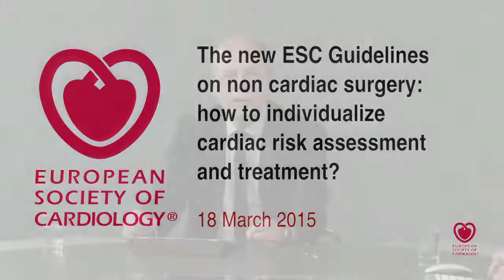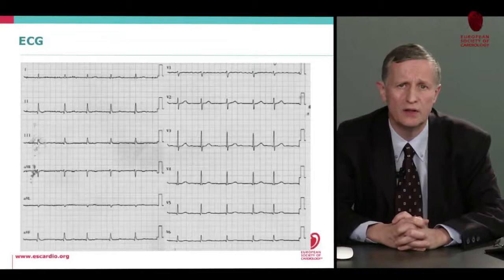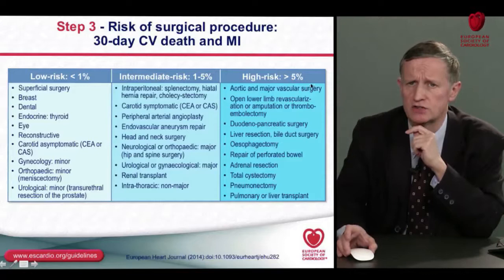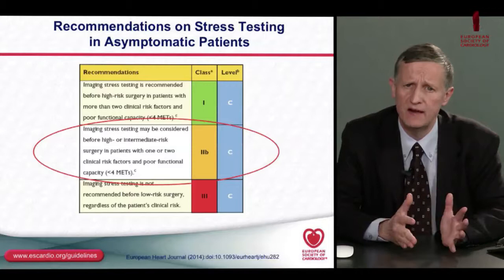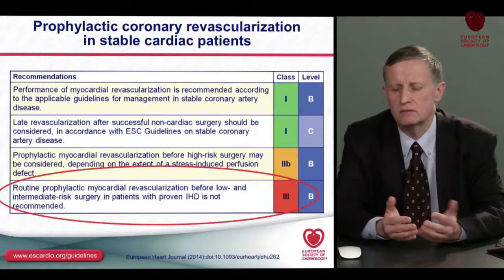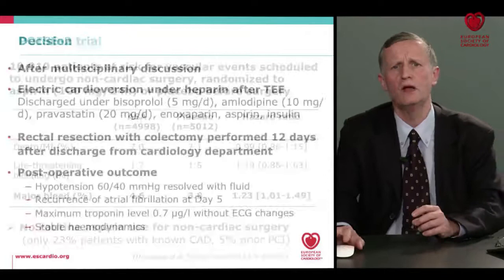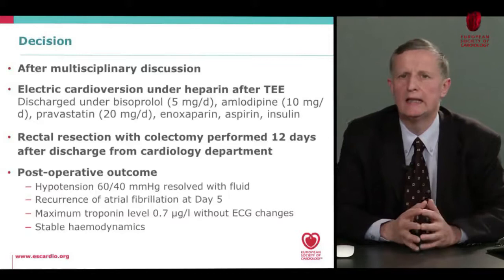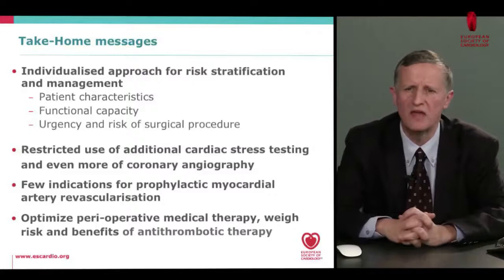ESC guidelines1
Cardiac patient for non-cardiac surgery1